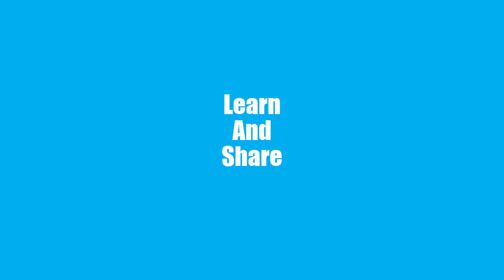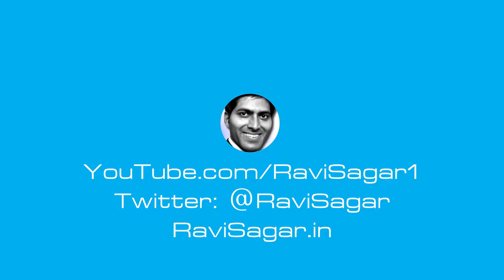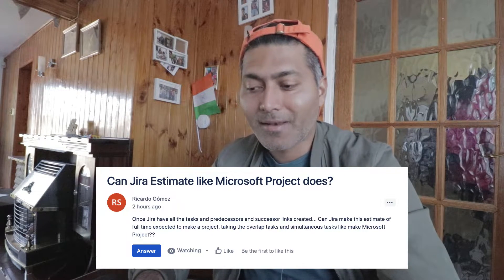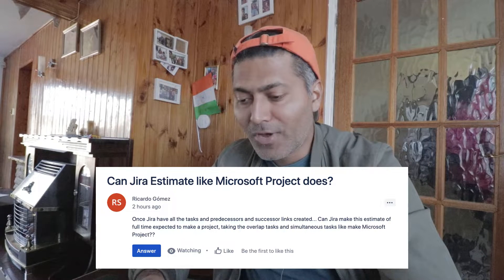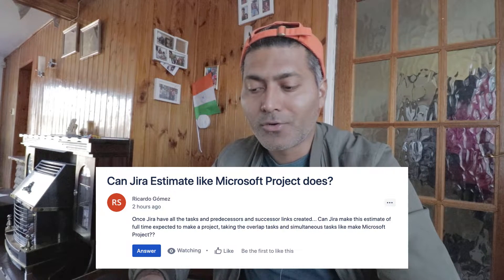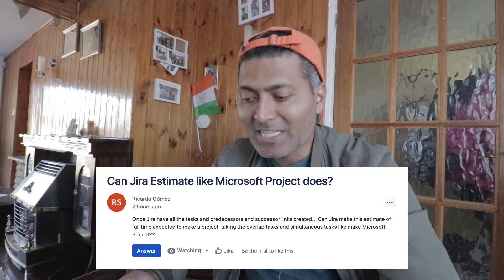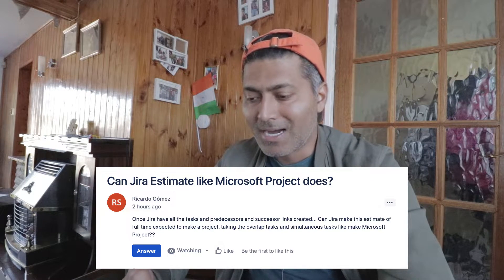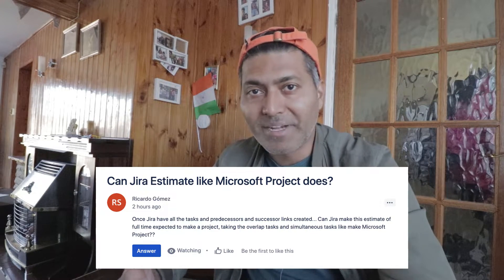GetAnswers - Can Jira estimate like MS Project?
Trying to compare Jira with MS Project for estimating your timelines? Let us discuss the possibilities in Jira.

1. Jira Quick Start Guide (Book)
3. Jira 7 Guide for Administrators and Developers (Video course)
4. Jira 7 Essentials (Video course)

5. Google Apps Script tutorials

Social